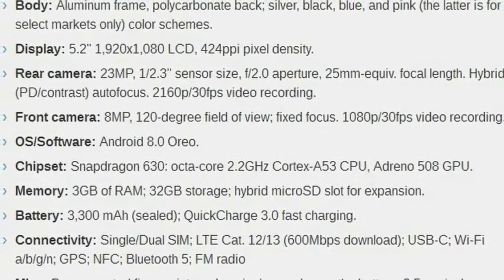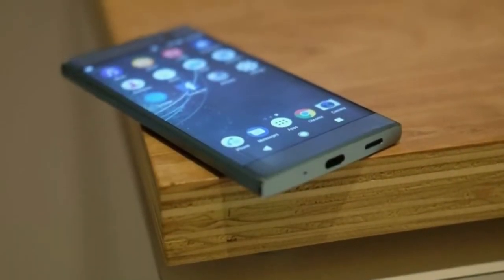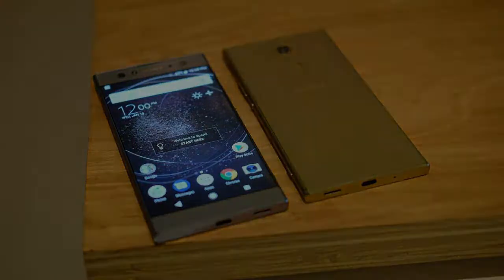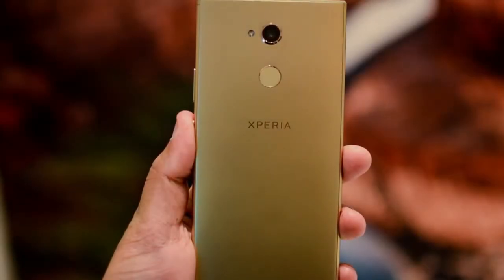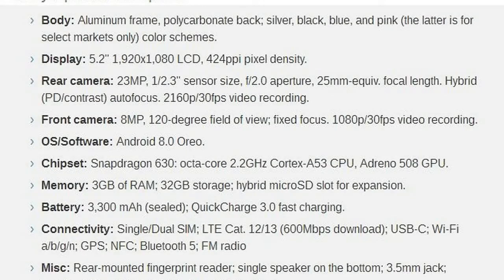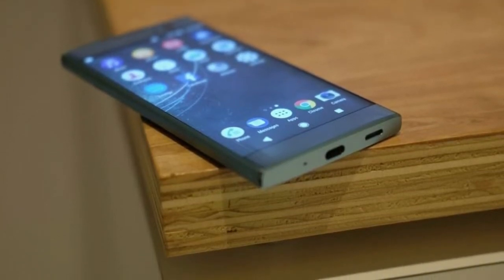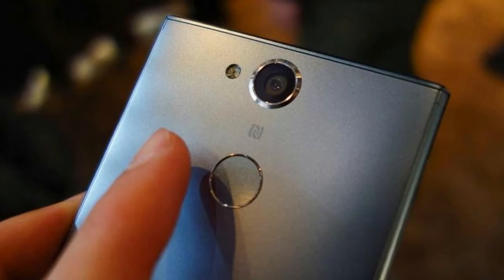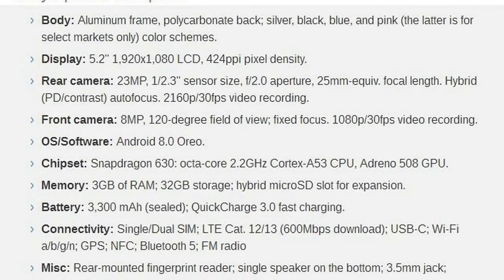SONY XPERIA XA2, SHOULD YOU BUY ?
Xperia XA2

Sony’s XA2 arguably the most high-profile. Sony’s XA line has been a mixed bag so far, and I haven’t particularly rated any of them due to poor screens and outdated designs. But, my first impressions of XPERIA are slightly more positive with the Xperia XA2.

The biggest difference is that the fingerprint scanner, which now sits in the middle on the back, is properly enabled and working on the US models. For reasons that never seemed to be properly explained, previous Xperia phones in the States shipped with all the technology for it to be unlocked with your finger, but it was disabled. Thankfully, that’s not the  case anymore.